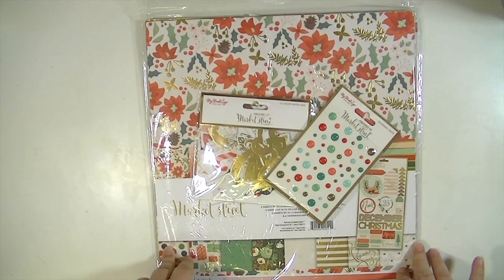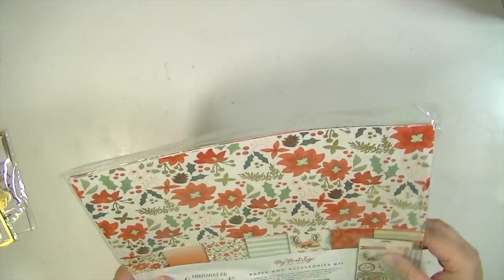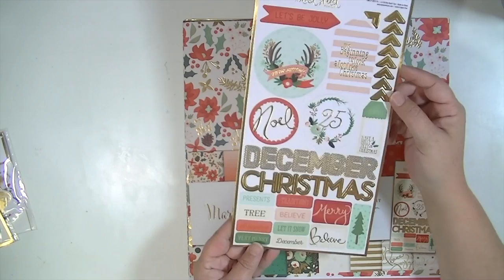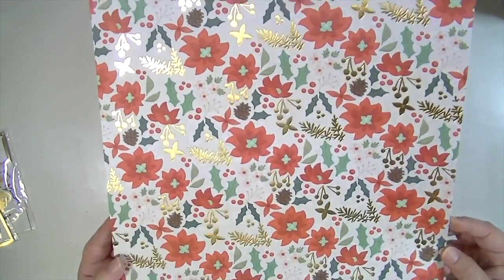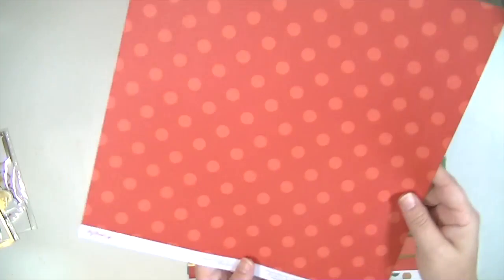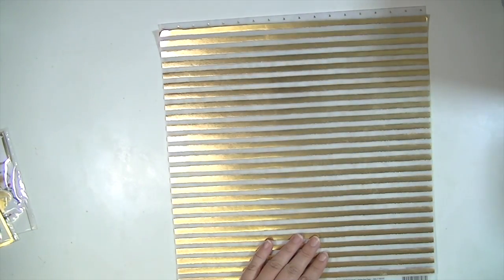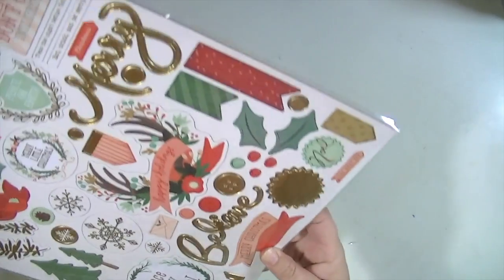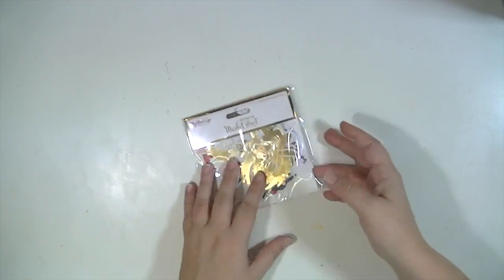open box: mme christmas on market street collection